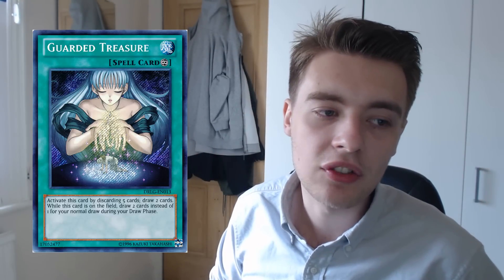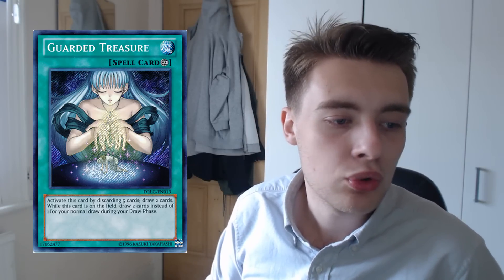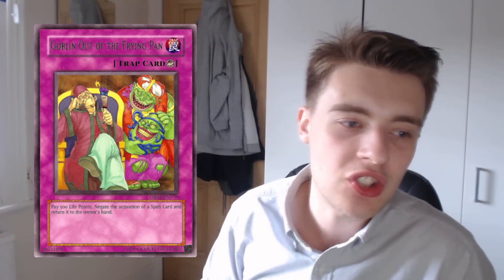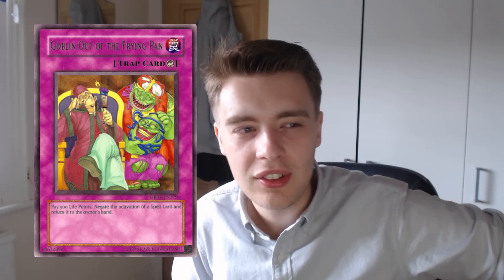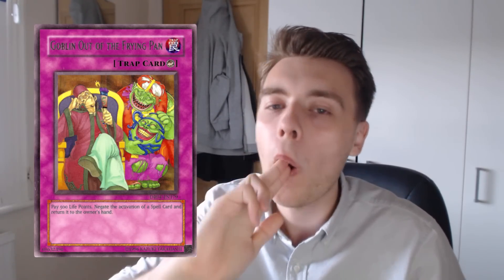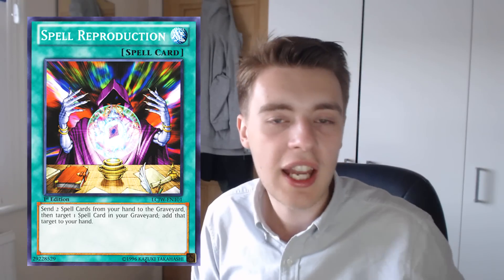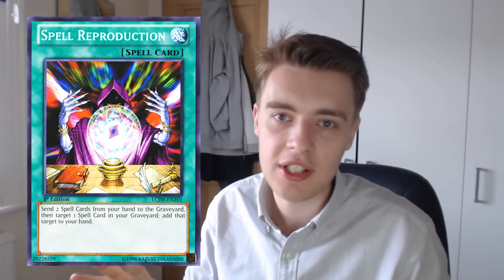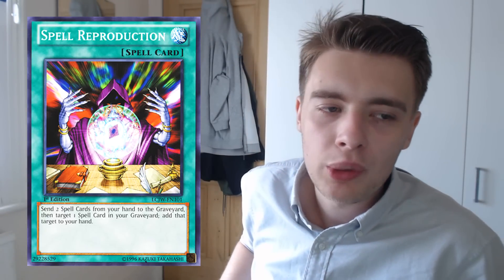The WORST Cards EVER MADE in Yu-Gi-Oh! #6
Make an account and start getting free cards!